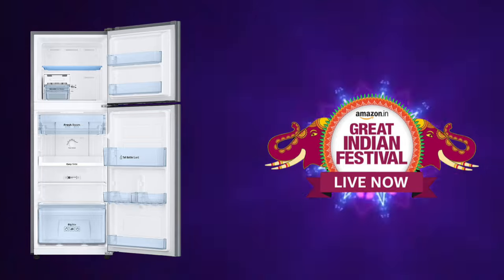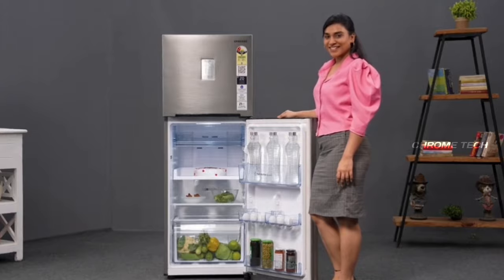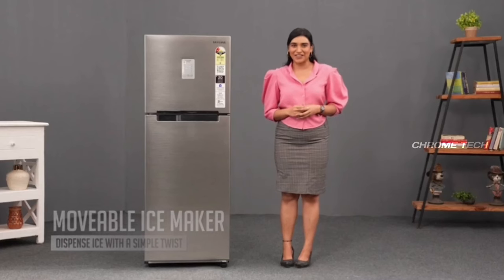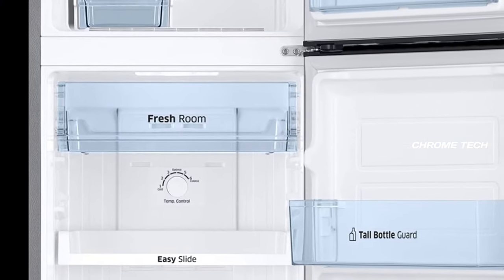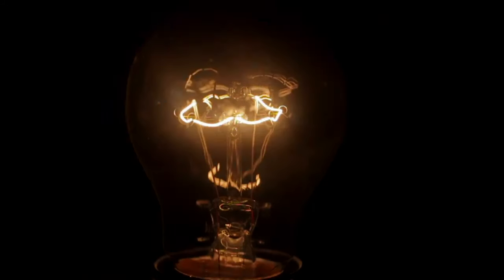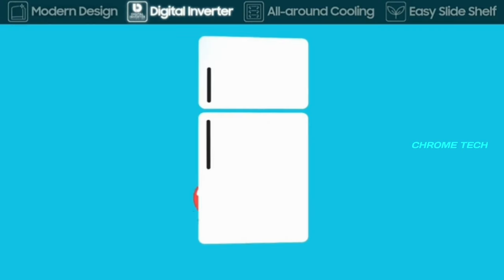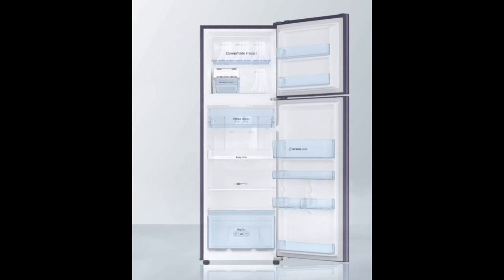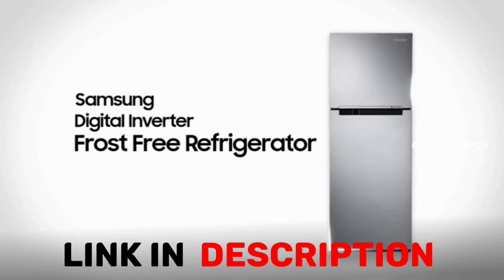Best Frost Free Double Door Fridge 2024 தமிழ் | samsung 236 l frost free double door refrigerator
236 L 3 Star (2024 Model)

236 L 2 Star (2024 Model)

236 L 2 Star with base drawer

Convertible Model 👇
236L 3 Star
236L 2 Star
236L 2 Star Blue
236L 2 Star Red
256L 3 Star

00:00 introduction
00:02 affordable price frost free fridge
00:15 model name
00:20 total capacity 236 litre its for 5 to 6 family member
00:25 freezer compartments
00:35 3 shelves toughened glass upto 175 kg load
00:48 easy slide shelves
00:54 movable ice maker for prepare ice cubic
01:08 features - cool pack
01:25 free room and all round cooling for even to all trays
01:57 in build stabilizer free operation - additional voltage stabilizer not required
02:15 digital inverter technology compressor
02:25 more power saving upto 50% and no noise silent operation
02:46 1 year warranty on product 20 years warranty on compressor
02:59 smart inverter compatibility
03:04 upto 15 days fresh food
03:10 Annual power consumption 229 units and big bottle gaurd LED light ‎Stainless Steel material and anti bacterial gasket
03:15 in conclusion value for money

hello everyone in this video i given a full review and brand promo demo for how to use of Samsung 236 L 3 Star Digital Inverter Frost Free Double Door Refrigerator (RT28C3053S8/HL Silver Elegant Inox 2023 Model). this is most selling product on amazon and flipkart - very low price fridge frome the frost free model in india with first quality and long lasting product for the lower and middle class family peope in india. Samsung is providing 1 year warranty for product and 20 years warranty for digital inverter compressor according to the customer feedback and quora answers this is best in performance wise smart inverter fast cooling technology used in that.
Usage: home - shop and stores - office - canteen
all are i personally used and honest review given in this video on chrome tech official youtube channel
ASIN Number and Part Number: RT28C3053S8/HL RT28C3032GS/HL gray
Updated today
Sold by Dawntech Electronics Private Limited